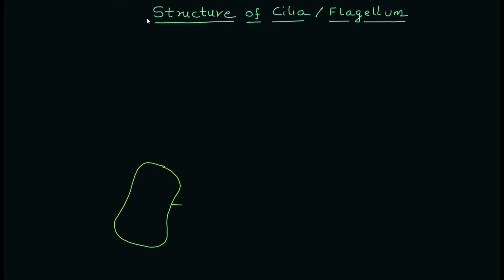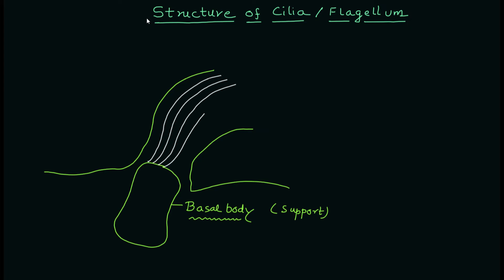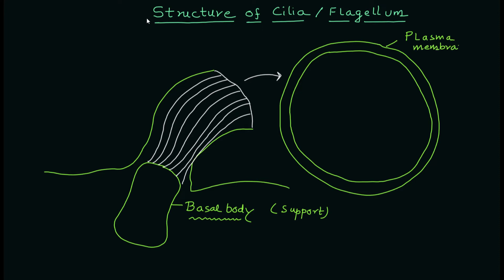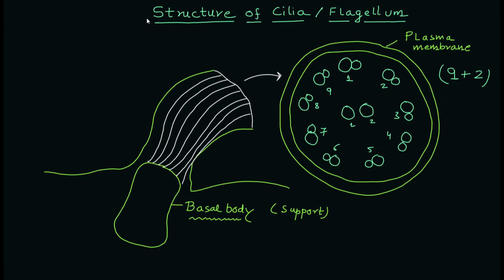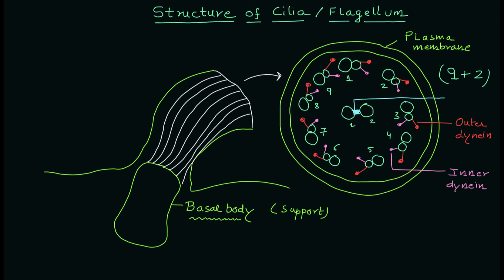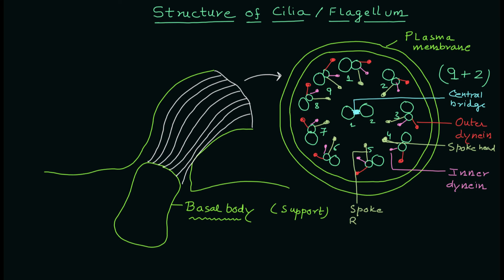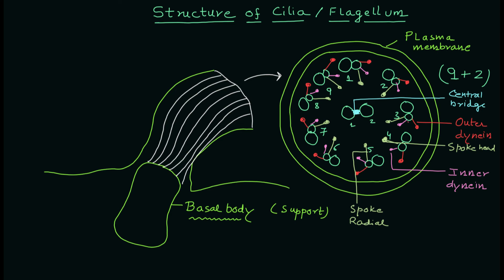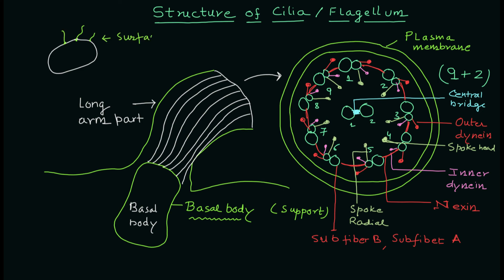Flagella | Cilia | Structure and Functions | Cell Biology | Basic Science Series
0:00 Introduction
0:36 Basal Body
0:53 Plasma Membrane
1:42 Sub- Fibres
2:19 Protein Molecules
2:52 Central Bridge
3:07 Spoke Structure
3:42 Nexin
4:17 Long Arm Arragement
4:35 Surface Structure
4:58 Conclusion

Cell biology,
Cell motion,
Flagella,
Cilia,
Structure and function of Cilla,
Structure of flagella,
Dynein protein,
Nexin protein,
Sub fibers of cilia and flagella,
Detailed structure of cilia,
9 +2 arrangements of cilia and flagella,
Basal body of cilia and flagella,
Long arm structure of cilia and flagella,
Hair like structure in cell,
Whip like structure in cell,
Sensory function of cells,
Transporting material of cells,
Propelling cells using flagella,